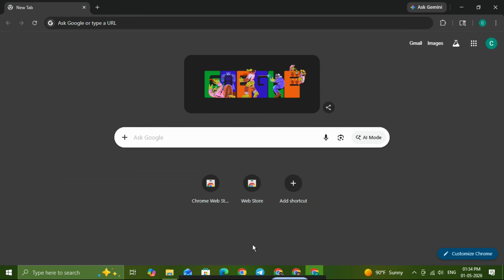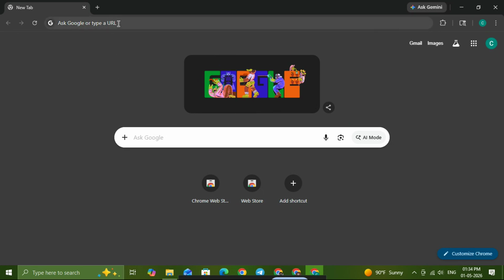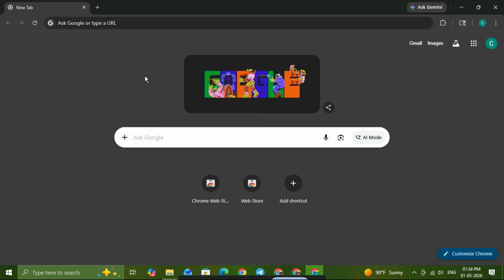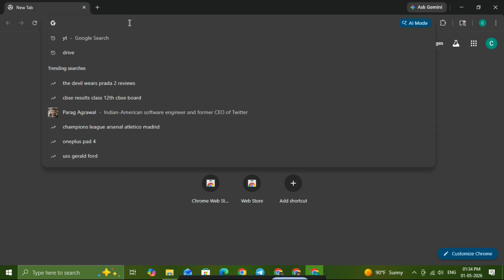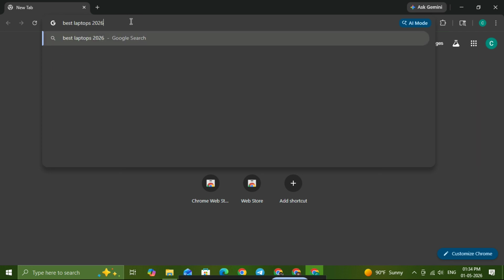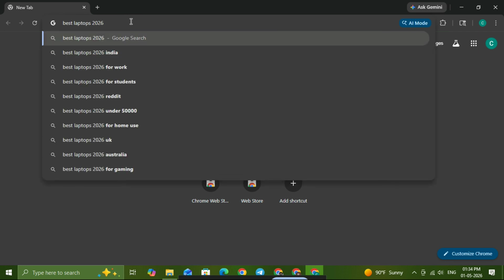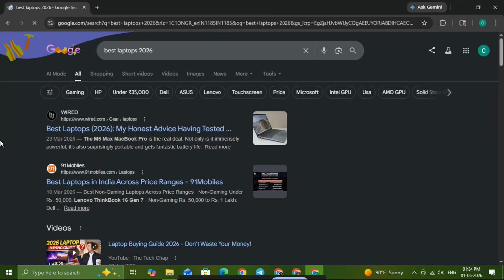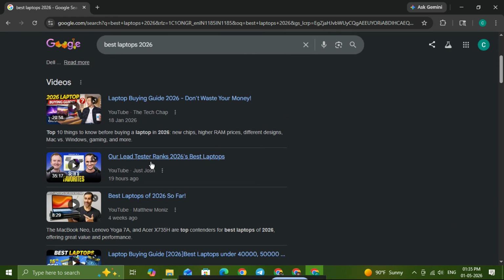How To Search In Google Chrome (Easy Guide)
Learn how to search in Google Chrome using the address bar in this quick beginner tutorial. Type any query, press Enter, and Chrome will search with your default search engine.

🕚Timestamps:
00:00 Intro
00:10 Open Google Chrome
00:18 Click The Address Bar
00:27 Type Your Search Query
00:39 Press Enter To Search
00:50 View And Use Search Results
01:03 Final Tips And Outro

✍️What You'll Learn In This Video:
• How To Search In Google Chrome Using The Address Bar
• How To Type A Search Query In Chrome
• How To Use Chrome's Default Search Engine
• How To Open And Read Search Results
• How To Search Faster In Google Chrome

💡Pro Tips:
• Use the address bar for both website links and search terms.
• Press Enter after typing your query to search instantly.
• Change your default search engine in Chrome settings if needed.
• Use more specific keywords for better results.